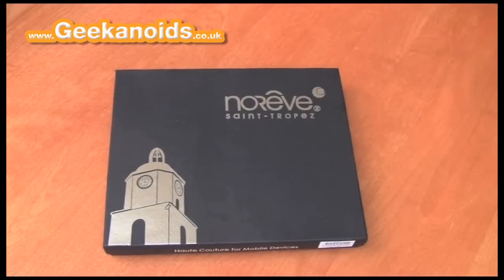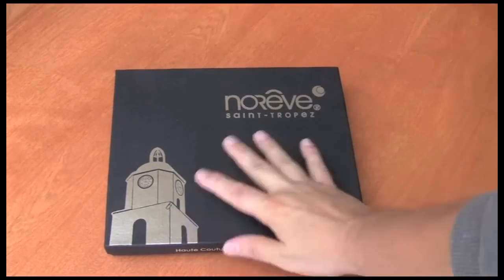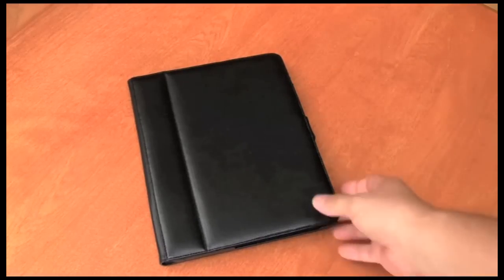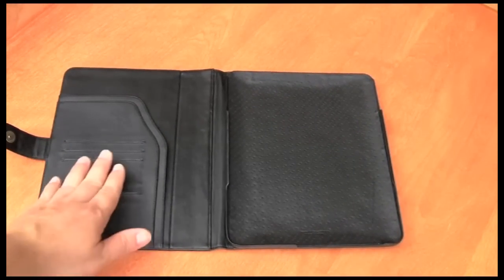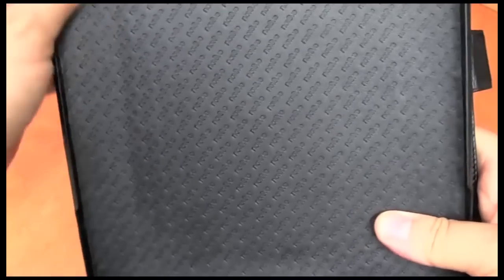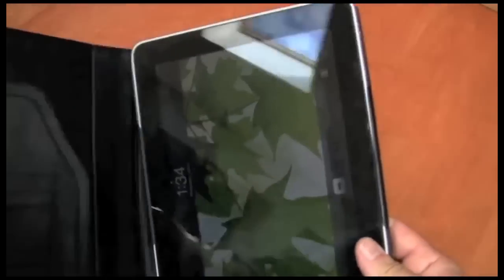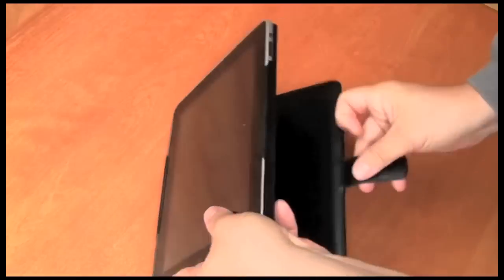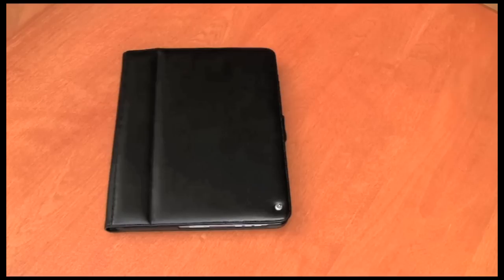Noreve Tradition Leather Case Review for the Apple iPad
Please give a big welcome to guest reviewer Andrew as he takes a look at the Noreve Tradition Leather Case for the Apple iPad.

...many thanks to Andrew for doing this review. They do not alter the price you pay.